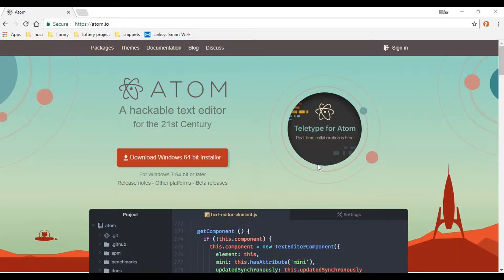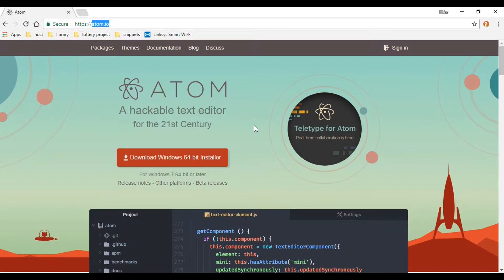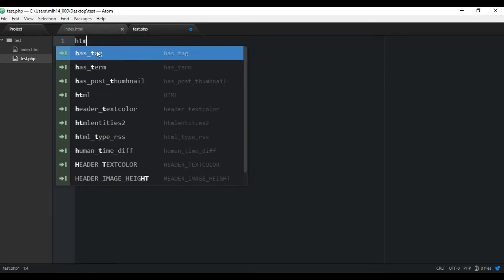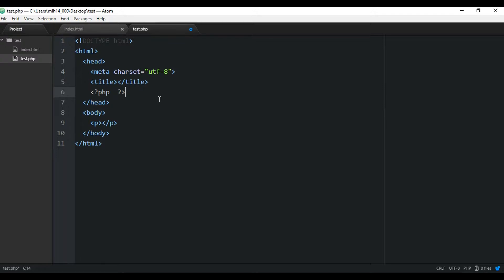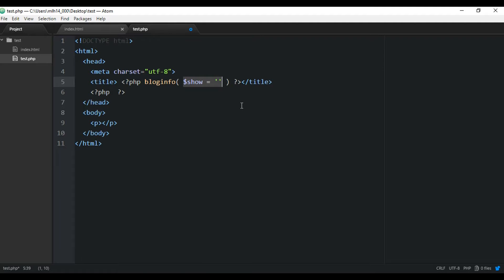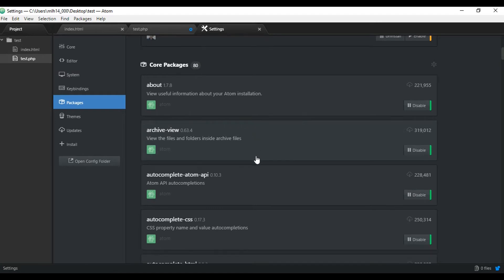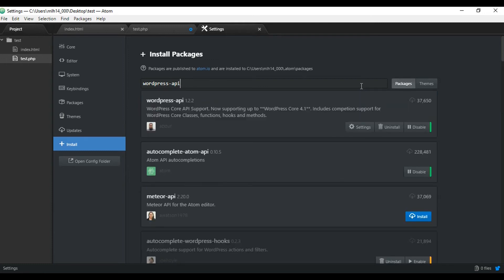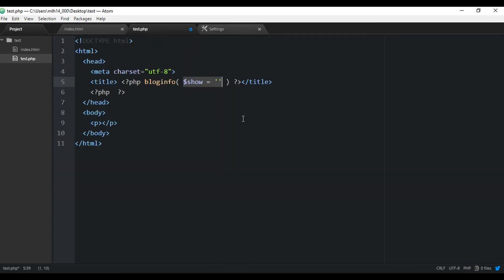ATOM Text Editor